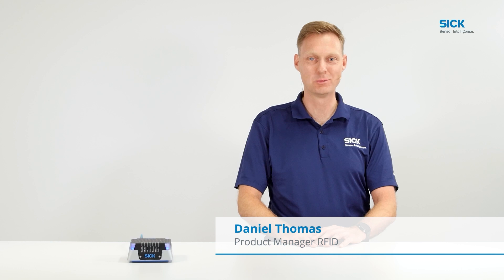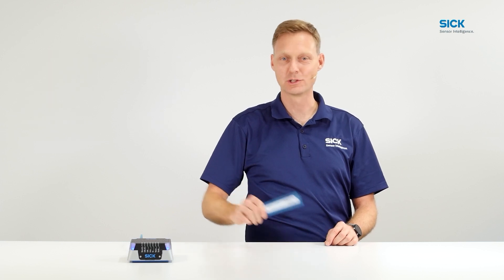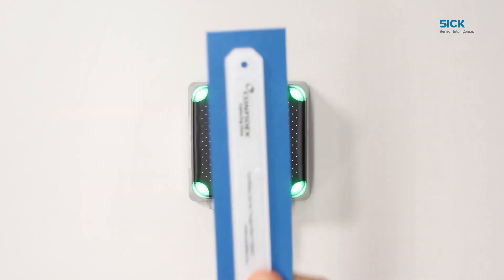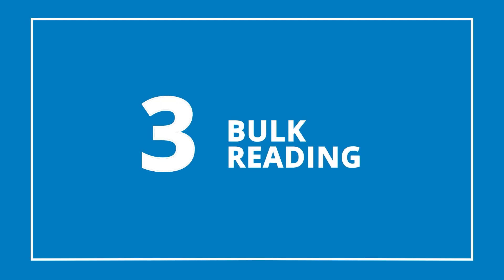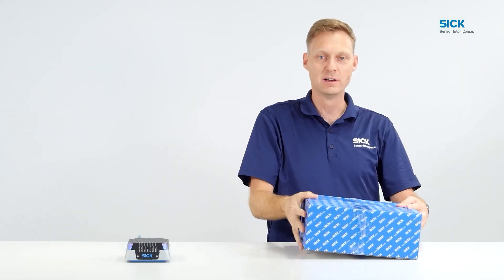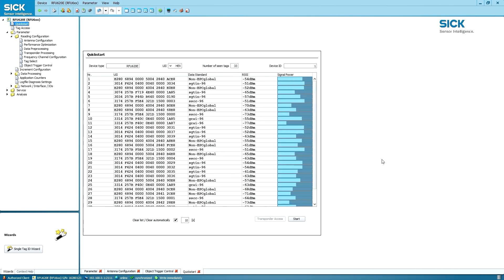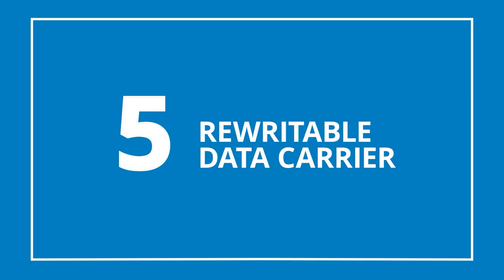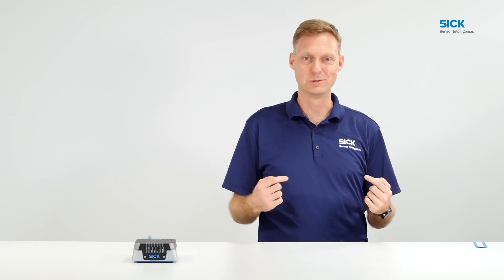5 reasons for RFID | SICK AG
This short video lists 5 reasons to use RFID:
- Huge reading field
- Fast object identification
- Bulk reading
- Resistant to wear & tear
- Rewritable data carrier